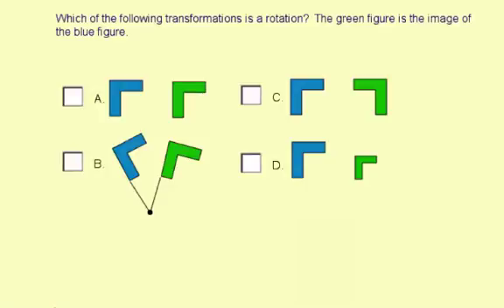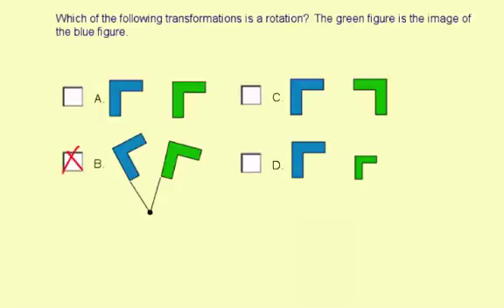rigidMotion2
Identifying a rotation